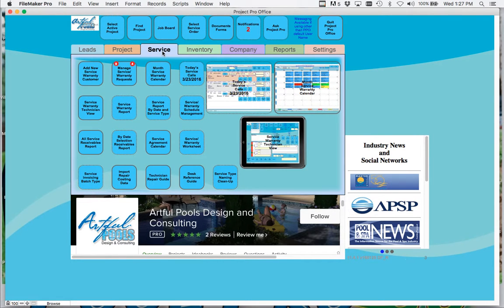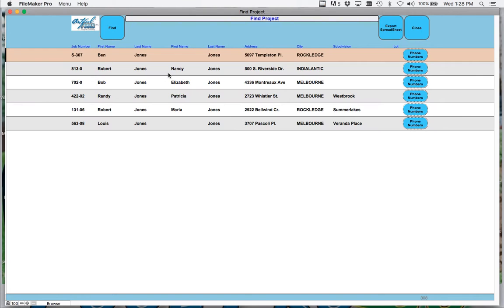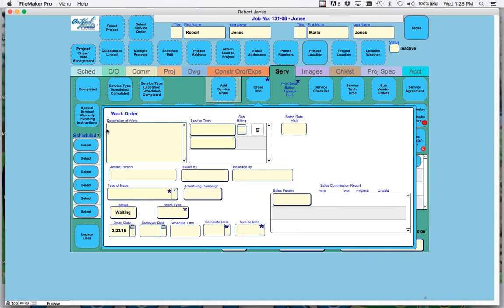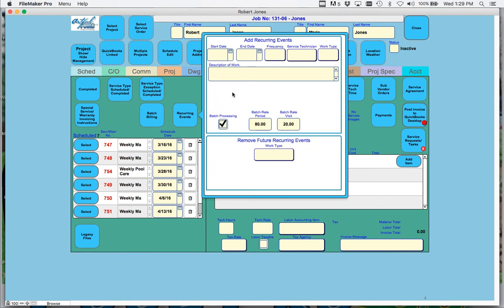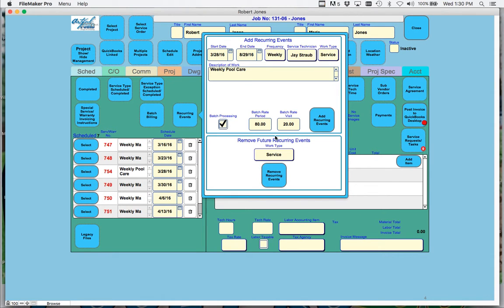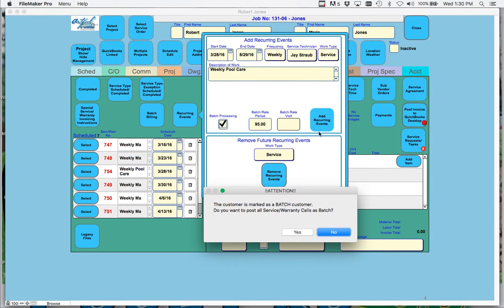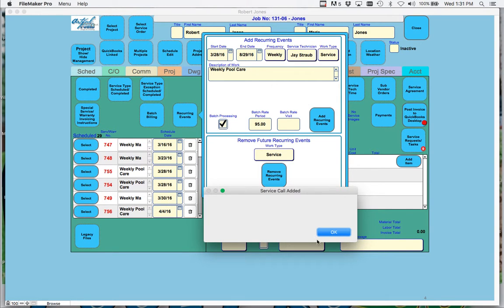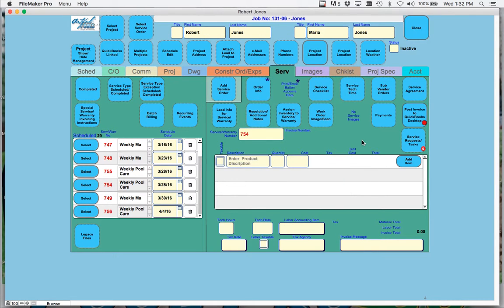How to create a weekly maintenance service order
Pool Pro Office Training Video Series
How to create a weekly pool maintenance order in Pool Pro Office